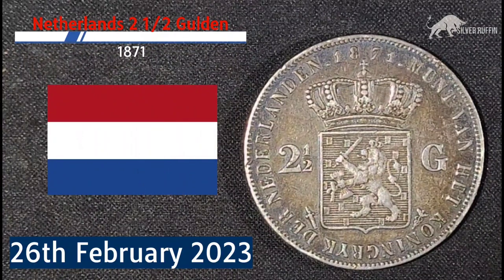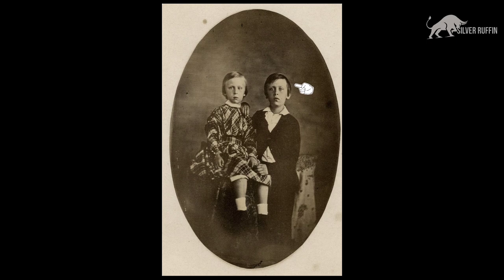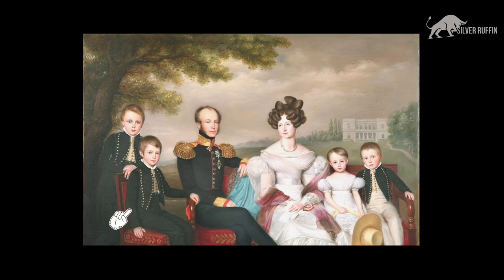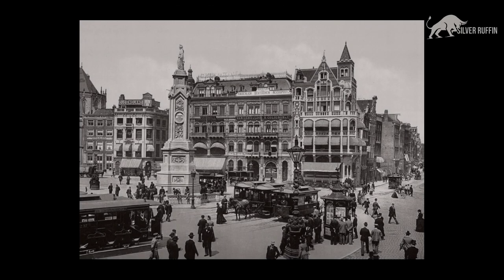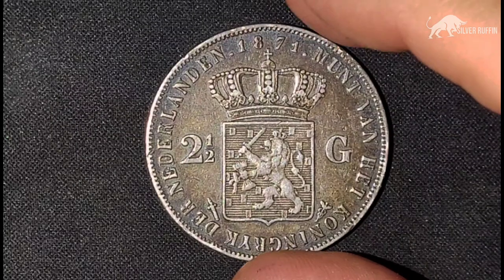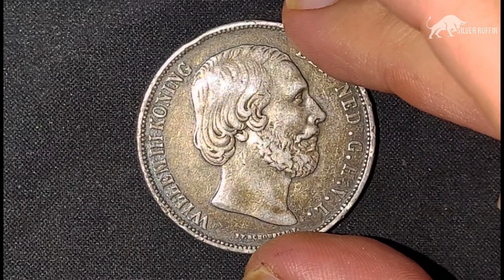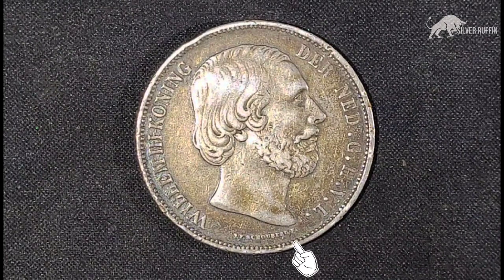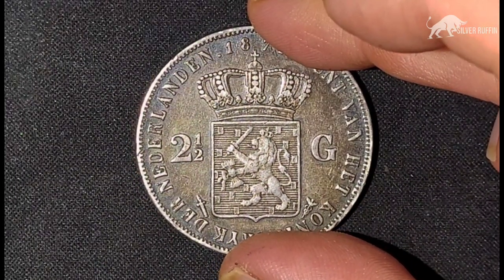Netherlands 1871 2 1/2 Gulden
Coin show